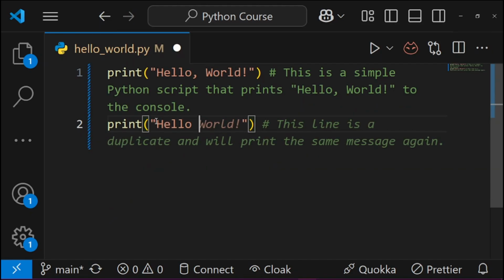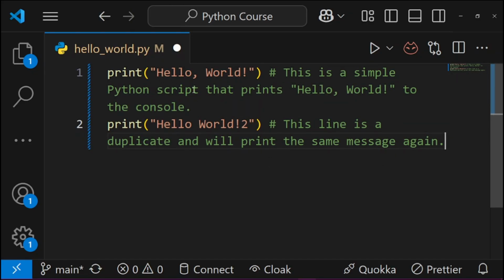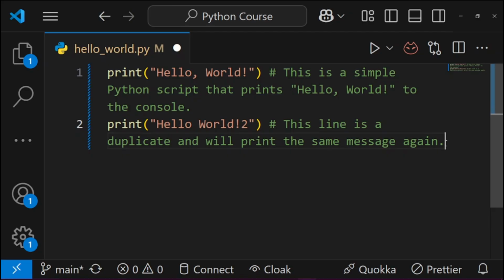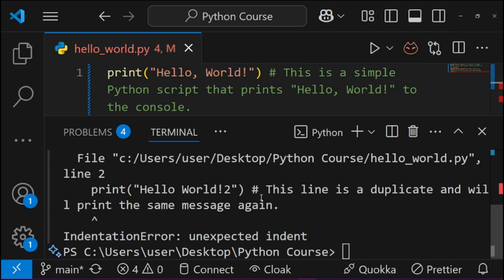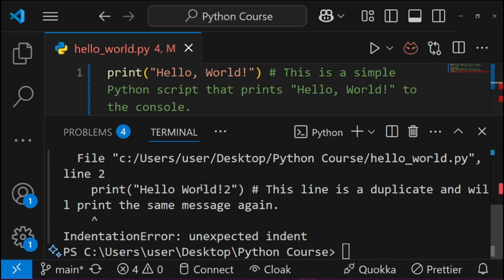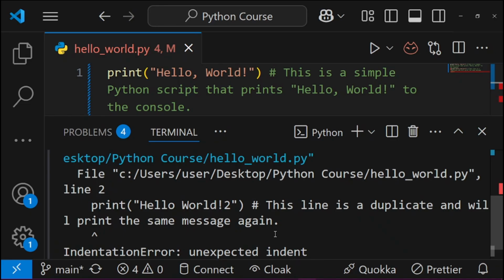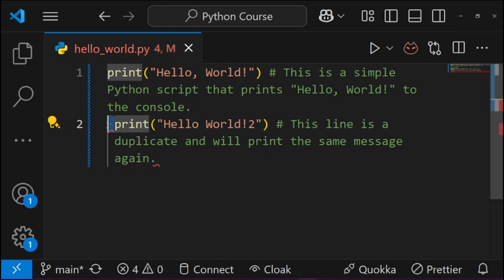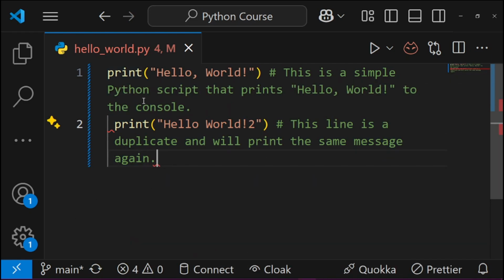1: Start Here. (Python Inro)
Take your first step into the world of Python programming — with simple, easy-to-follow explanations that don’t assume you “already know” everything.

This is a beginner-friendly, relaxed approach to learning Python, designed to ease you in and fill the gaps that most fast-paced tutorials leave behind.

Join me on this journey as we demystify code, one step at a time.

💬 Got stuck or confused? Drop a comment — I got you.

🧠 Let’s make coding feel easy — together..